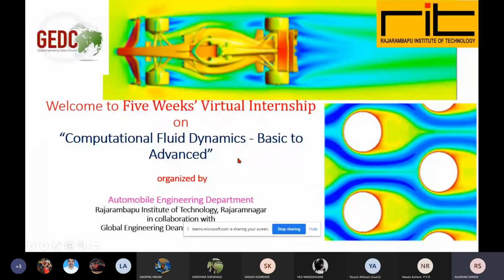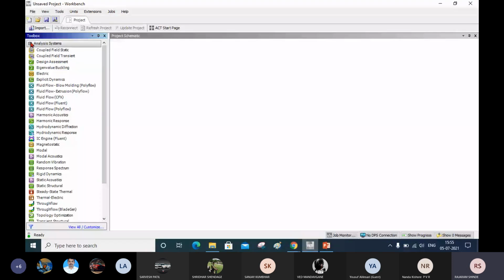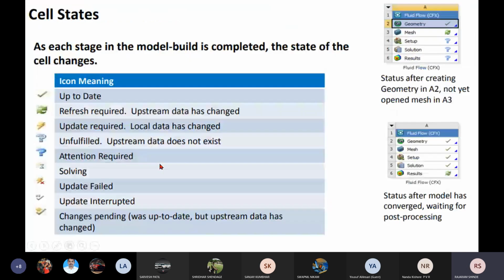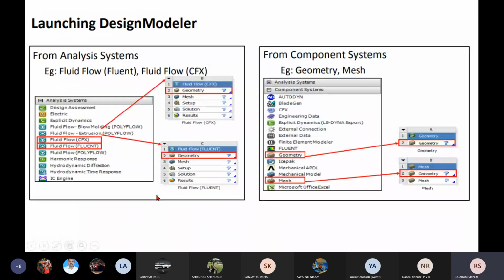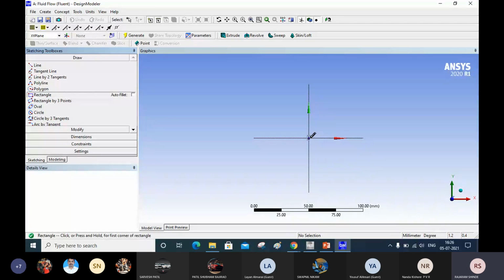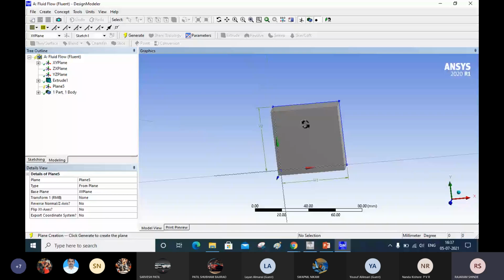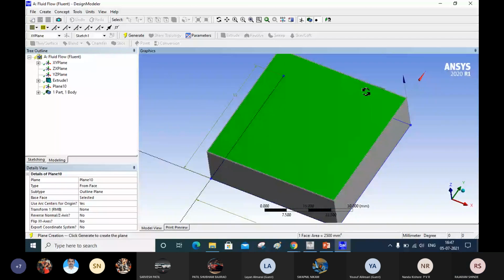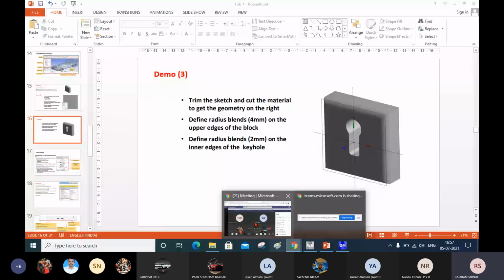VIP Program 20210705 154457 Meeting Recording